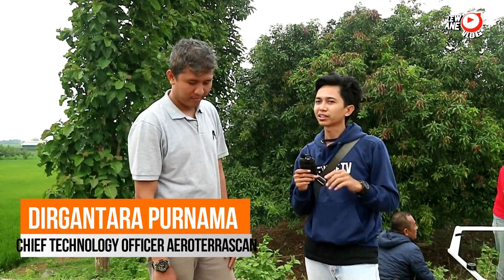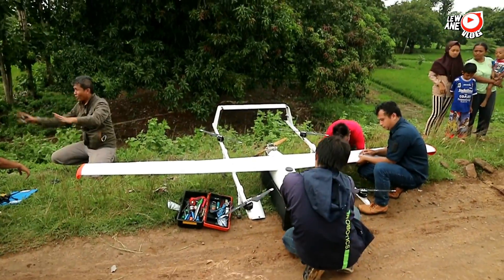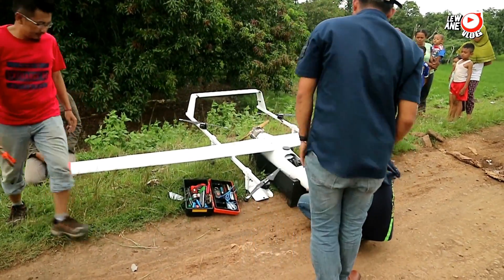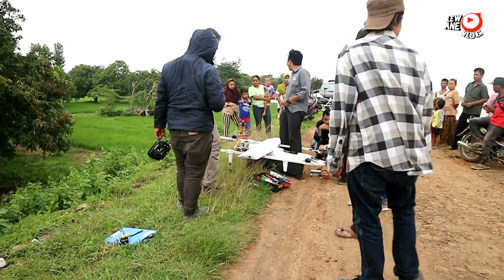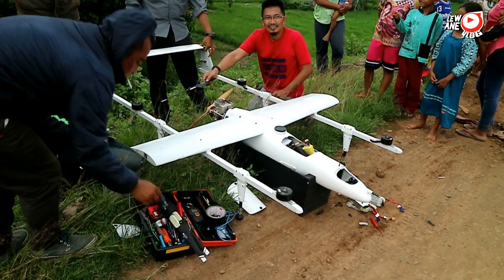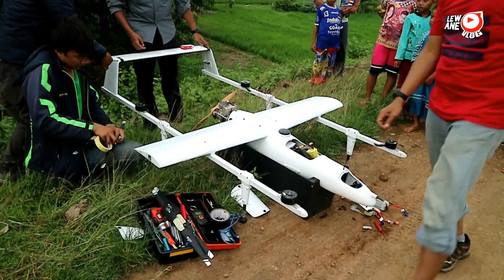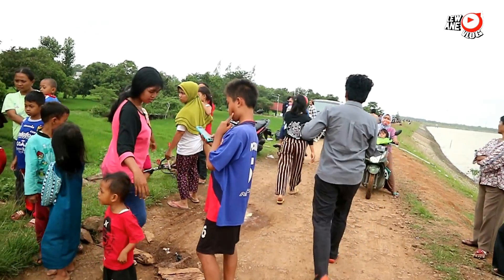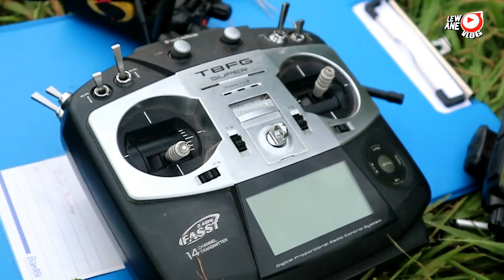Menerbangkan Pesawat Jenis Fix Wing AeroTerrascan (DRONE)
Menerbangkan Pesawat Jenis Fix Wing AeroTerrascan
AeroTerrascan sudah menghasilkan beberapa karya UAV yang mampu menjawab kebutuhan industri di berbagai sektor. Bernaung dalam PT Aero Terra Indonesia, AeroTerrascan merupakan perusahaan produsen pesawat tanpa awak (UAV) yang berlokasi di Bandung, Indonesia.
Jangan lupa subscribe dan nyalakan notifikasinya (GRATIS) ya supaya kalian tau kapan update video menarik dari kami baru tayang & boleh juga videonya di share ke temen atau keluarga (Sharing is Caring)..